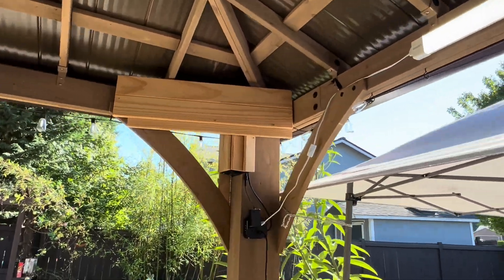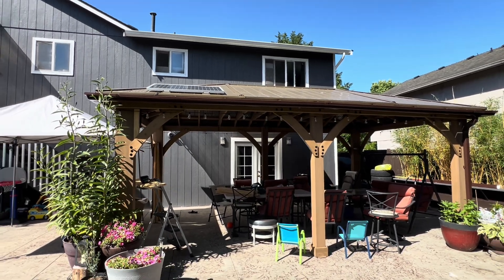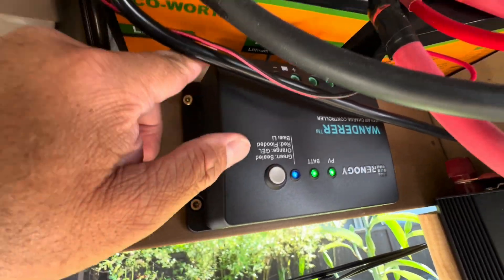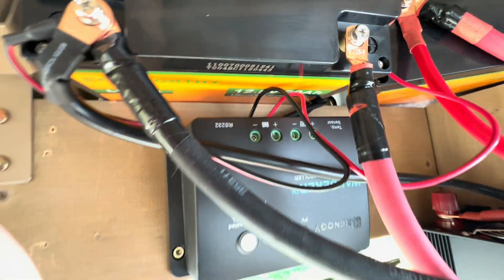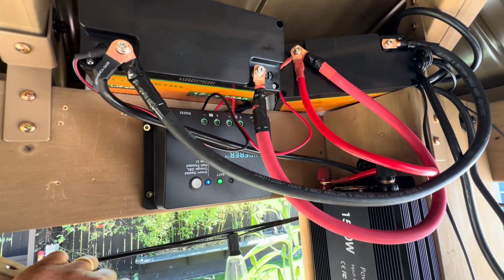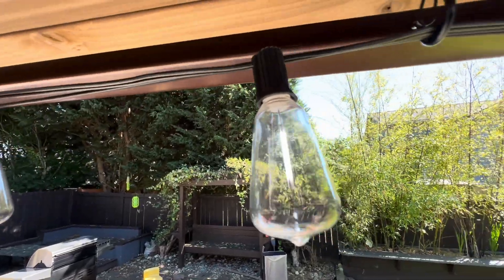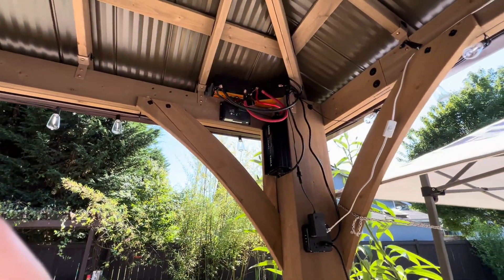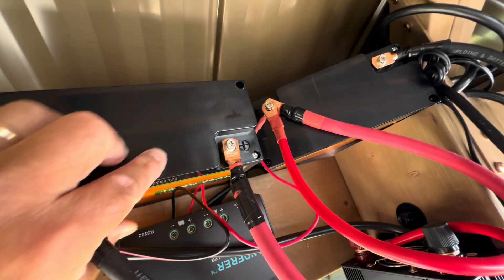COSTCO GAZEBO, SOLAR parallel setup, 2-12v batteries. 1500W with Renogy controller. Runs Power tool!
Here’s a Renogy solar panel that would work out just fine. It comes with the hardware to secure it to the top of the roof.

Renogy wanderer controller, solar charger link

Batteries that I used. I bought two of them and ended up wiring them together. The size was perfect for fitting underneath the roof.

I recommend a 500 W inverter instead of my 1500 W inverter. I ended up changing it.

COSTCO GAZEBO, SOLAR parallel setup, two batteries and 1500W inverter with Renogy wanderer controller. RUNS power tools!

I’m using 2 12v lithium ion because it’s a small and fits the corner of my gazebo

I would recommend a pure Sin wave inverter. But what I have is working fine for my lights and even my power tools.

I am not an expert and you are doing anything at your own risk. It may also need some fuses, but I am just showing you what I’ve got set up so far I’m using a 100 W Coleman solar panel from Costco.